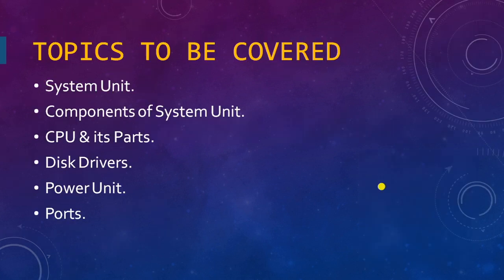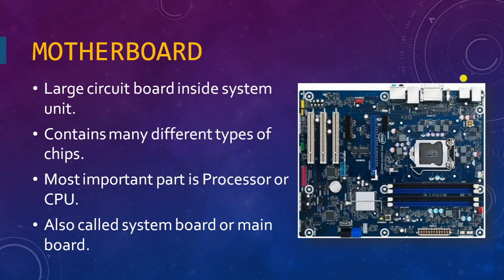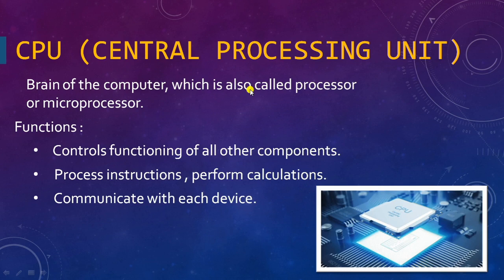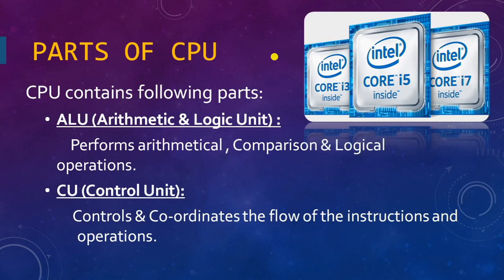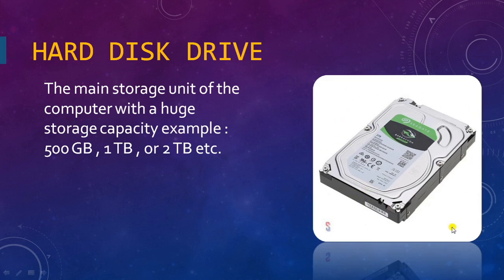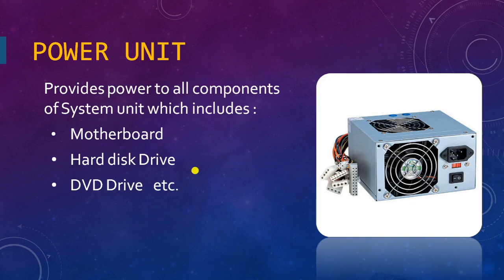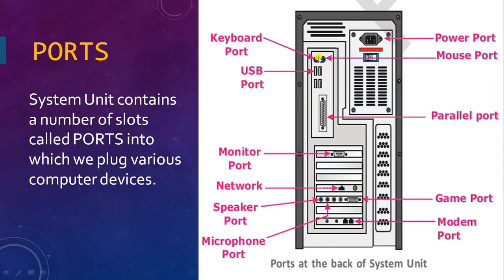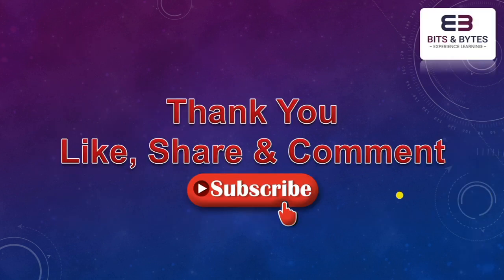Inside System Unit | Bits & Bytes | Bappa Chakraborty | System Unit in Details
System Unit and it's inside components